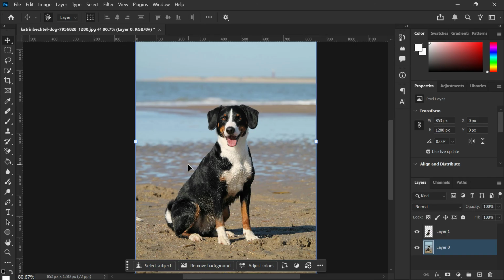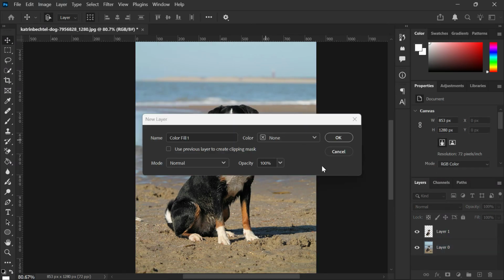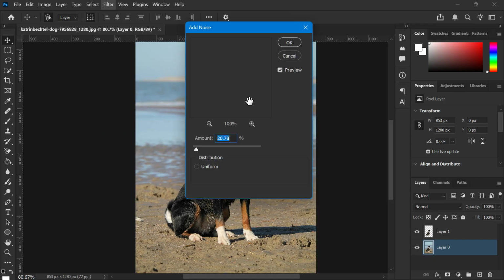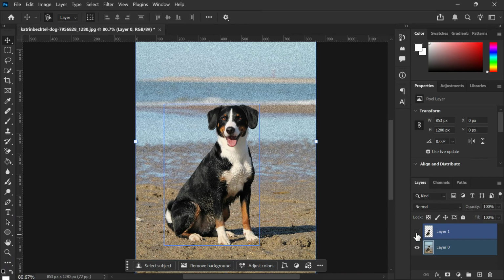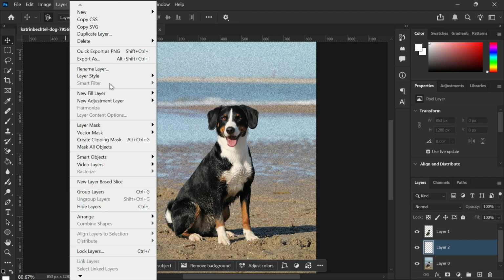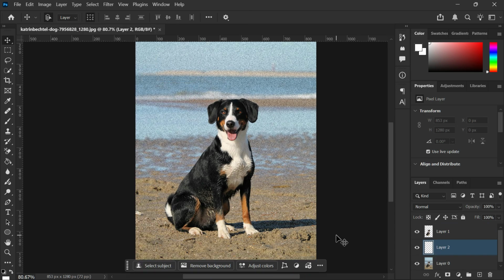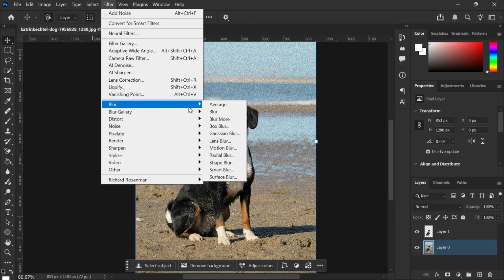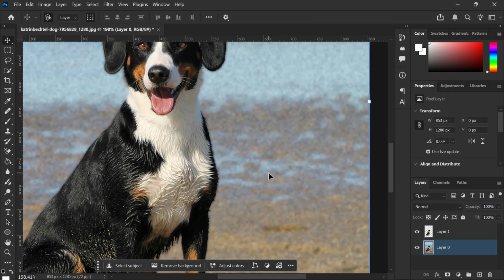How To Make A Noise Texture Background In Photoshop (2026 Easy Guide)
Learn two professional ways to create noise and grain textures in Photoshop using filters and blending modes. This tutorial covers the fastest methods to customize your background grain for a cinematic finish.
Timestamps
0:00 Intro
0:21 Method 1: Using Add Noise Filter
1:08 Method 2: Creating Professional Realistic Grain